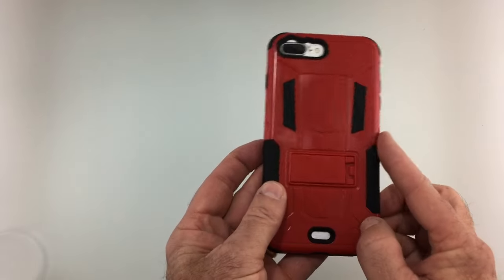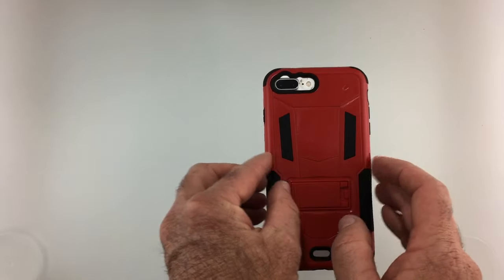XP Case 3 pc with Kick stand